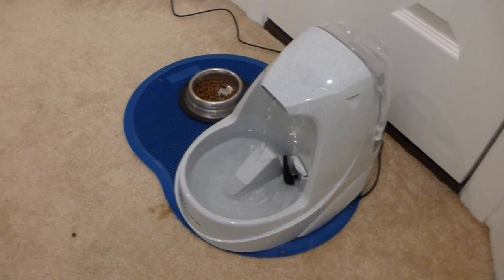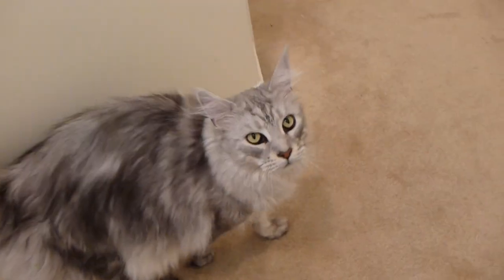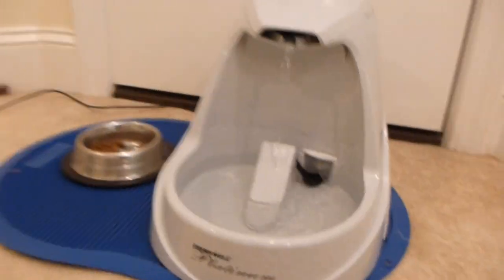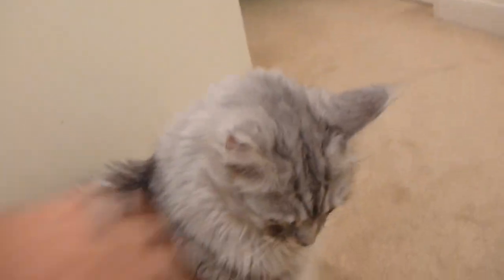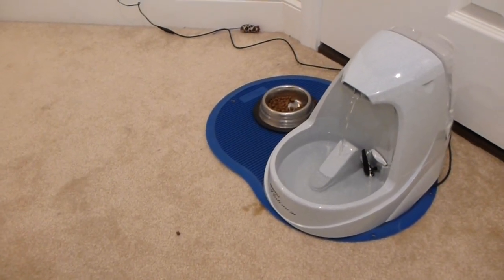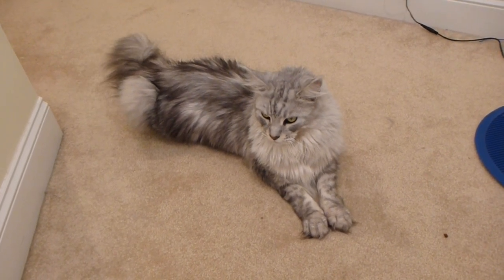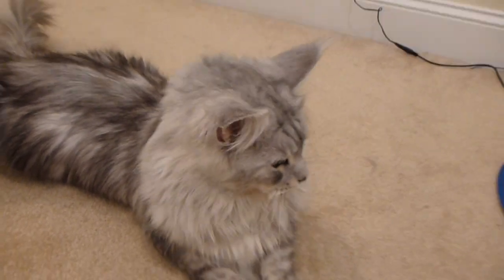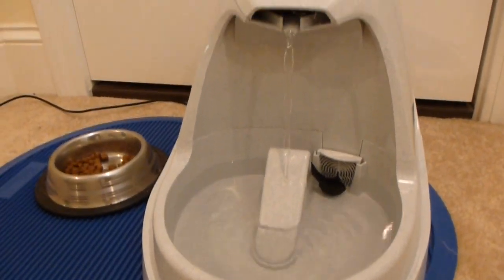Drinkwell Platinum Pet Fountain Review by Sean Coonery the Maine Coon Cat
My Maine Coon cat Sean Coonery asked for a filtered water drinking solution. I performed quite a bit of research and decided to purchase the Drinkwell Platinum filter water bowl for my cat. Within this video Sean Coonery the Maine Coon cat conducts a video review of the Drinkwell Platinum Pet Fountain. He gave the Drinkwell Platinum Pet Fountain a PURRfect 10 outta 10! I purchased it from Amazon Prime. I filmed this video in 1080P HD with a Panasonic Lumix TS3 camera.